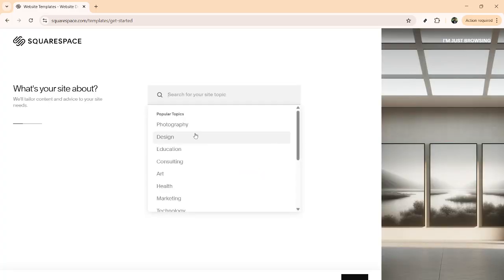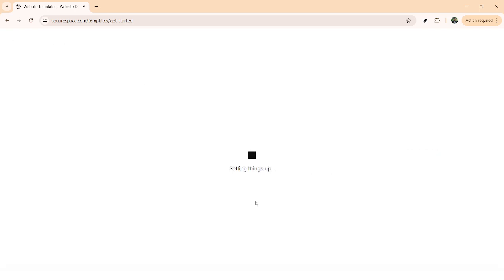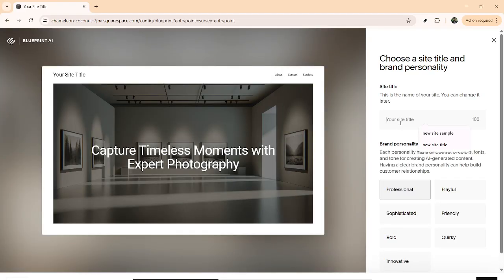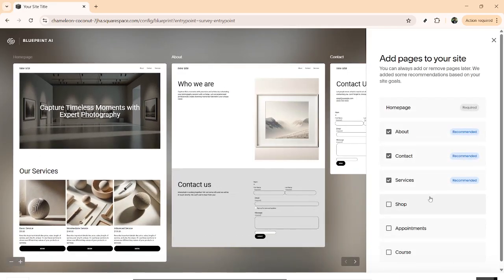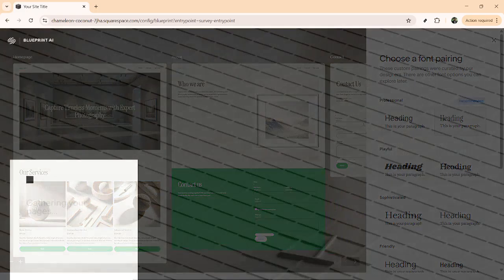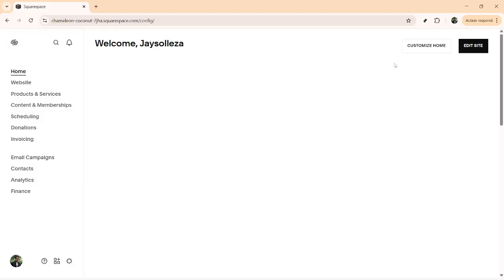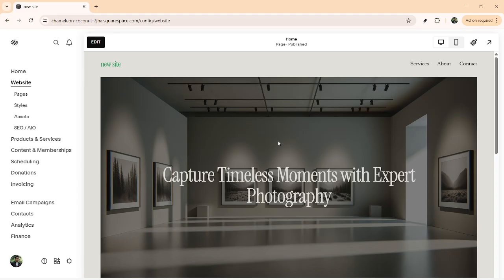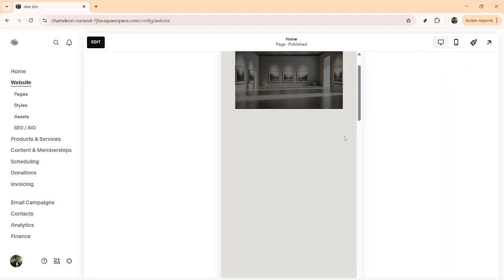How To Build A Website On Squarespace With AI (Tested)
In this video, we discuss the future of design by showing you how to build website with ai using squarespace blueprint. We explore squarespace ai tools and provide a squarespace tutorial for using ai website design to create a no code website fast.

00:00 Intro
00:04 Choose a Template Category
00:23 Select a Template and Begin AI Build
00:36 Describe Your Site to the AI
00:52 Select Your Focus
01:04 Choose Layout Options
01:29 Include the Footer Section
01:43 Review and Lock Choices
01:56 Adjust Headings
02:11 Generate Starter Site
02:18 Edit Site and Personalize
02:44 Conclusion